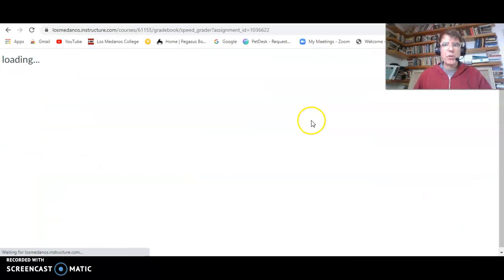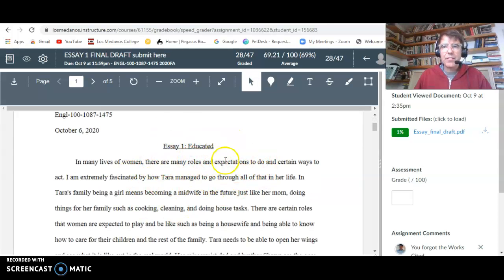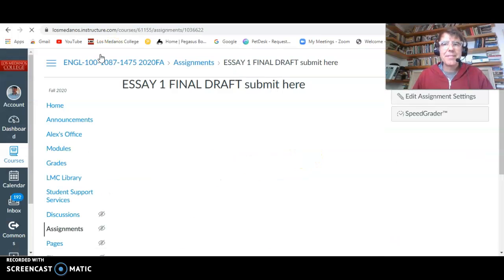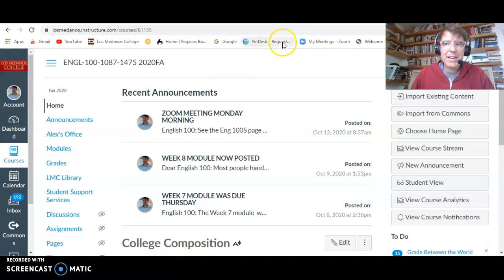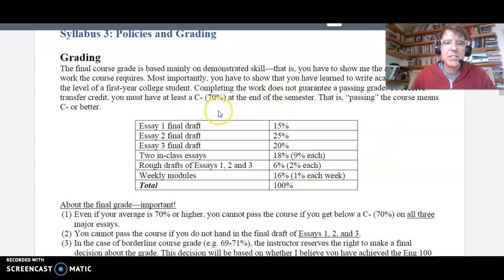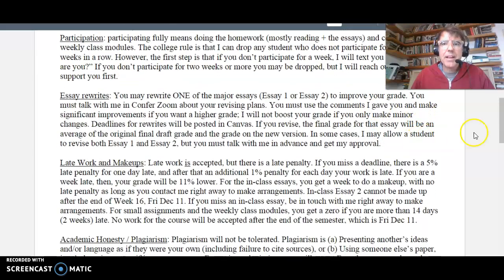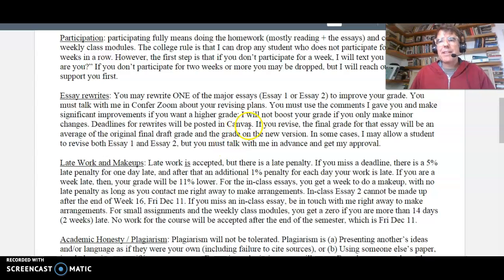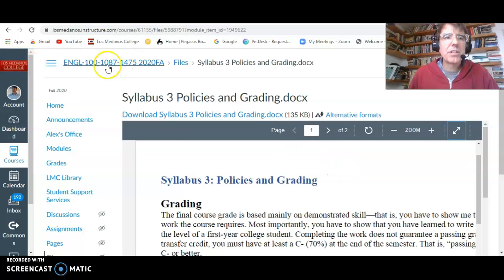ABOUT ESSAY 1 AND GRADES